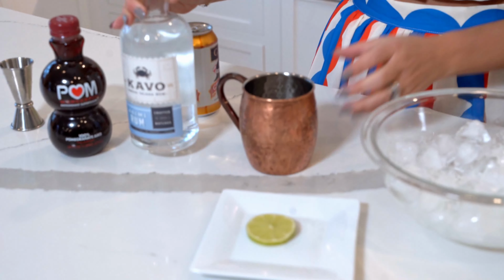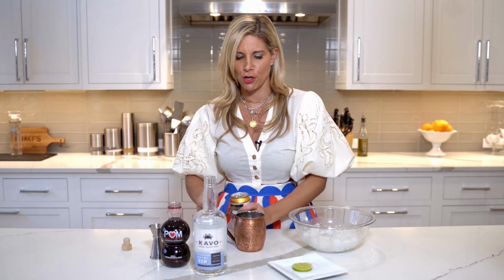Kavo Mule with a Pomegranate Twist! It's SO good!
One of my favorite things to do when inventing new cocktails is to take old classics and give them new twists. In this Kavo Pomegranate Mule I use Kavo rum and pomegranate juice to make a delicious moscow-mule style cocktail. I love how the pomegranate stands in for the traditional cranberry juice and the vodka is swapped for rum. Everything else stays the same but these simple swaps make it entirely new.

The key to a good mule, I think, is serving it with lots of ice so the mug gets nice and frosty. It should also be topped off with a lovely splash of ginger beer and garnished with a lime. I find this drink nice and refreshing, especially in the summer, so I recommend having all the ingredients ready to go when you head outside for dinner al fresco. You’ll be very happy to have these served right up and ready to go. It’s good to sip around a firepit as well!

Cheers!